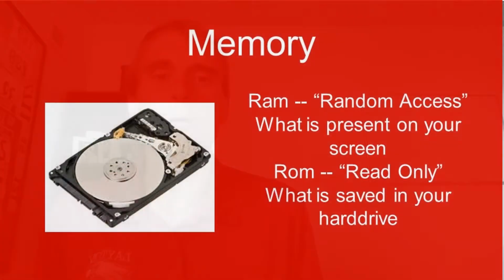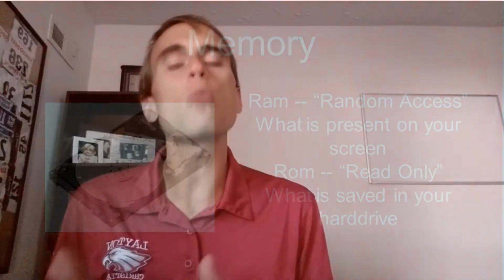Ram and Rom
This video is about how Ram and Rom work together to put what is on your screen.